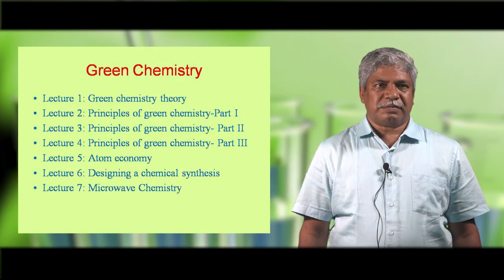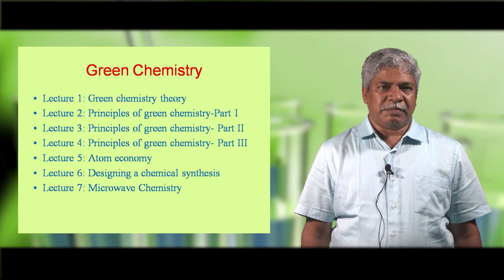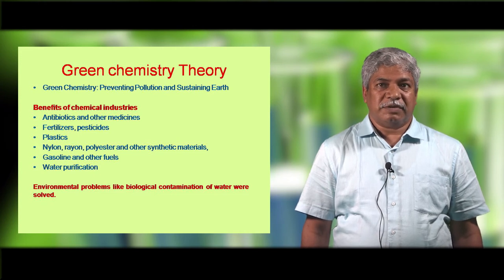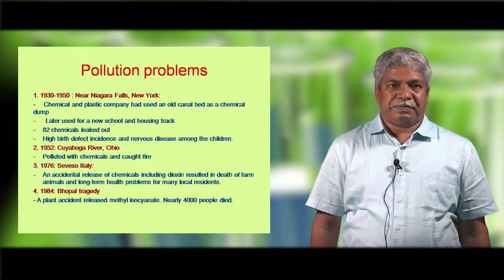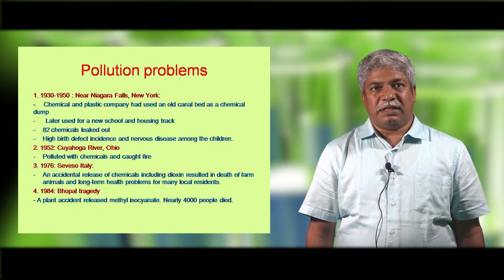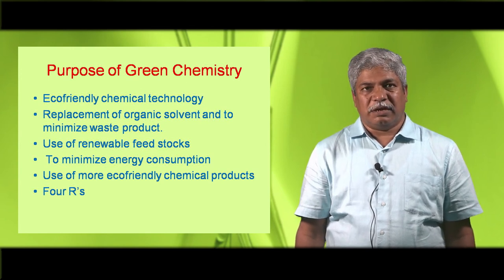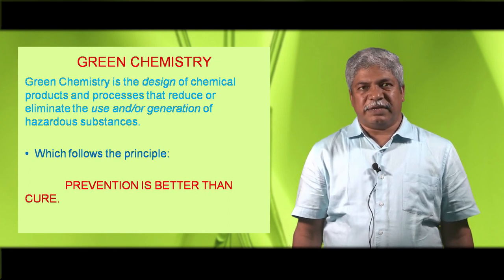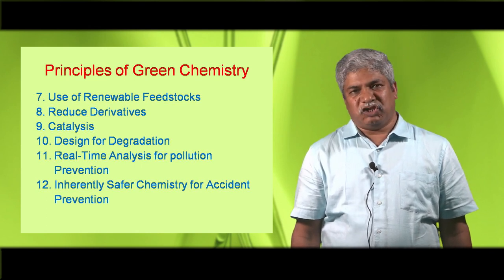GREEN CHEMISTRY | Green chemistry theory | Lecture 1 | KAHE | Online Video Series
References

1. Environmental Chemistry and Green Chemistry

Author : Asim K. Das

First Edition : 2010

Publisher : Books and Allied (P) Ltd., Kolkata -700 010

2. Green Chemistry

Author : V. K. Ahluwalia,

Second Edition: 2014

Publisher : Ane Books Pvt. Ltd., New Delhi- 110 002